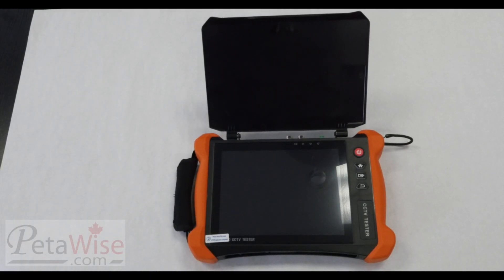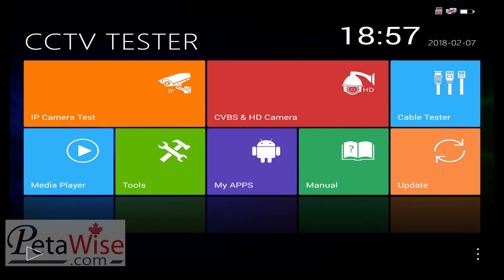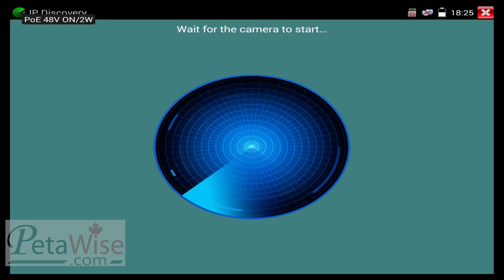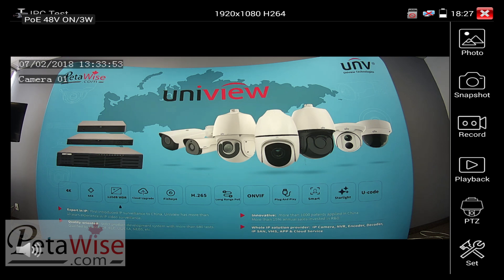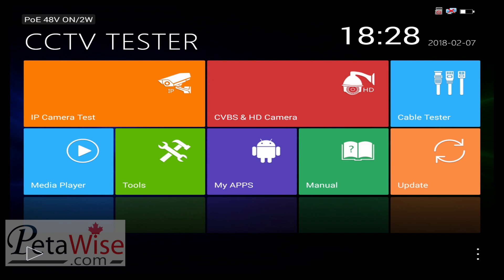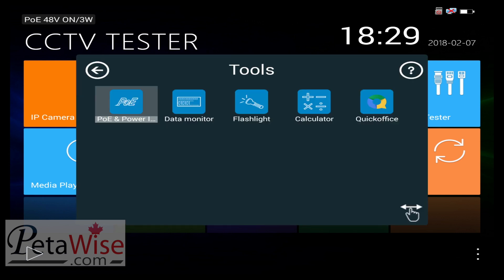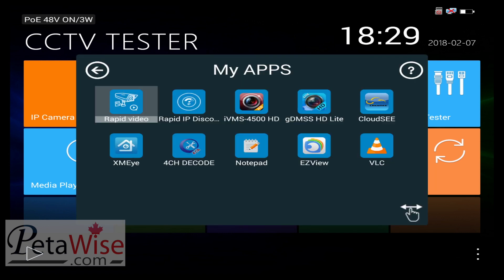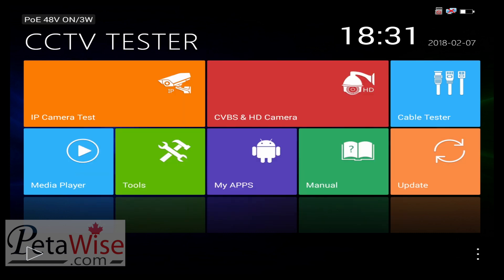IPC Tester X9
IP Camera Tester X9 from Petawise